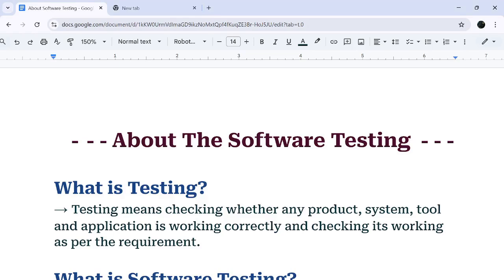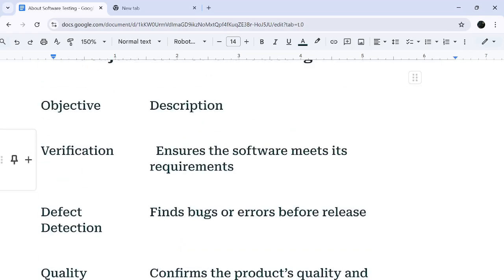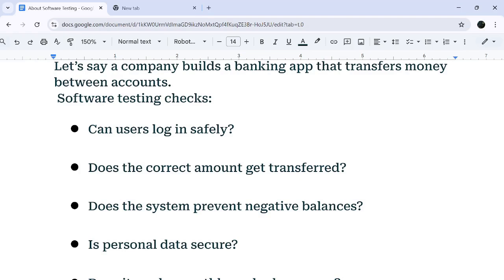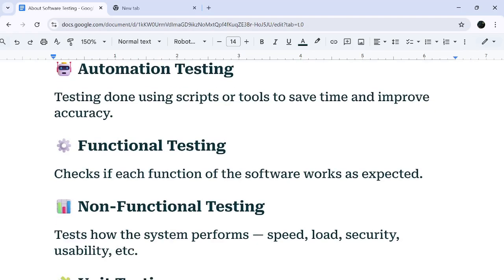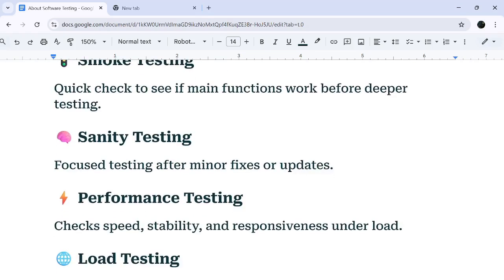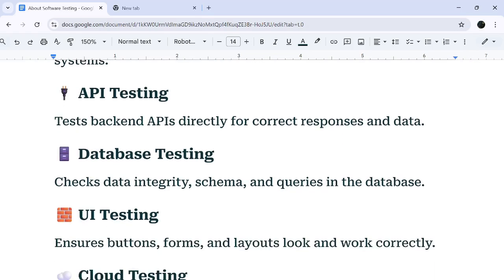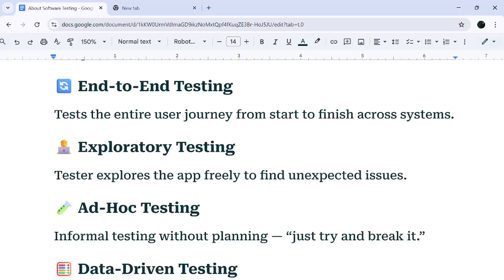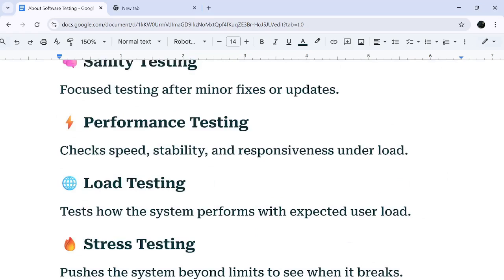Introduction to Software Testing | Types, Objectives & Examples Explained | M-CODE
Welcome to M-CODE 🎯
In this video, we’ll explore the Introduction to Software Testing — what it is, why it’s important, and different types of testing used in real-world projects.

🧩 Topics Covered:
• What is Software Testing
• Objectives of Testing
• Example: Banking App Scenario
• Types of Testing (Manual, Automation, Functional, Non-functional, etc.)

This video is perfect for beginners, students, and professionals who want to understand the foundation of software testing in development.

🔔 Think • Code • Create.